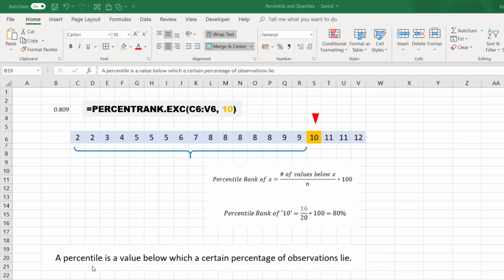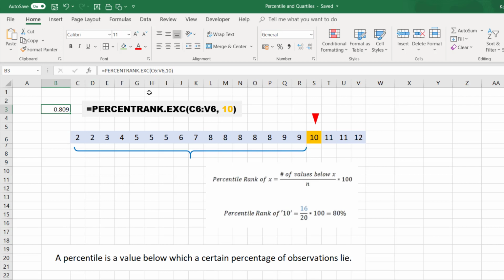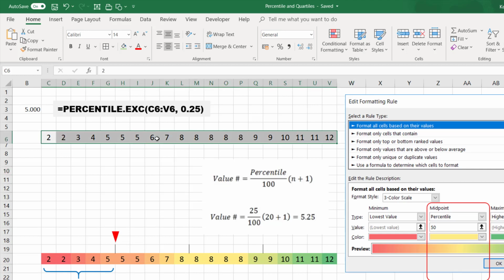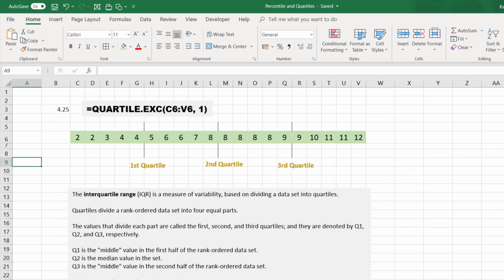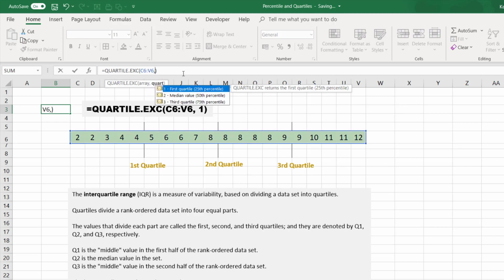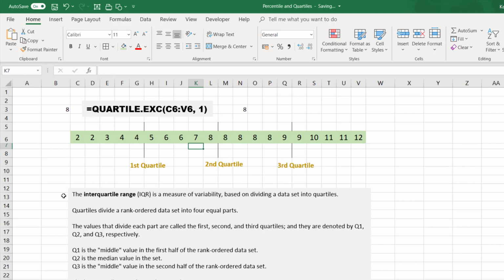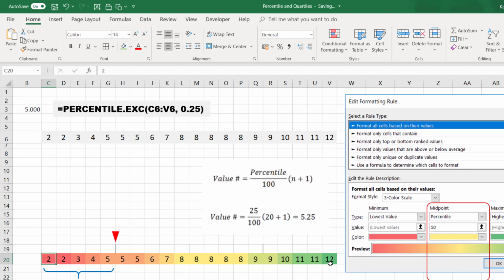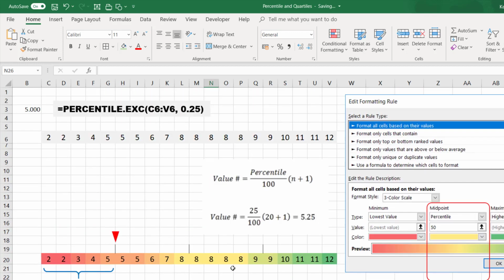Excel Statistic: Quartile, Percentile, Percentrank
My past video on Percentile with Conditional Formatting